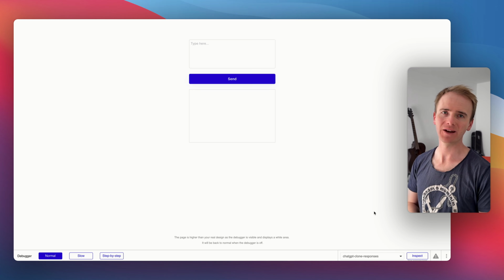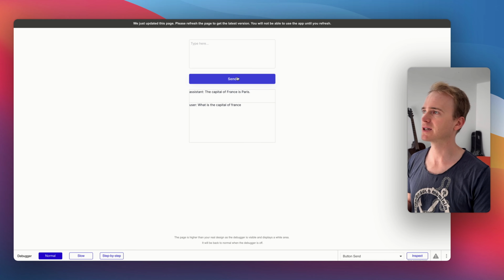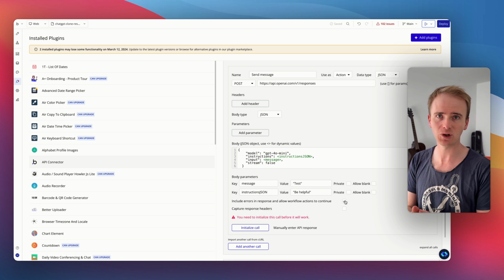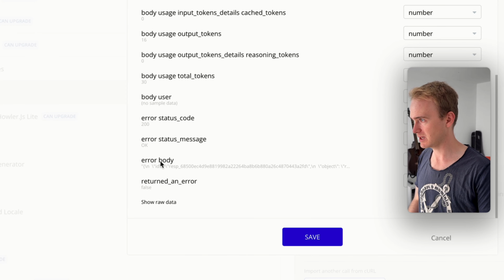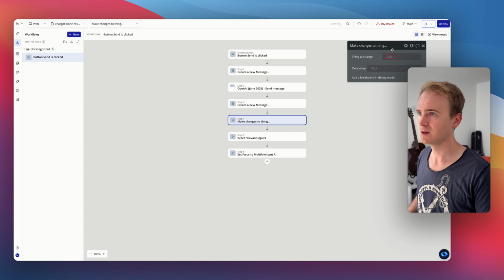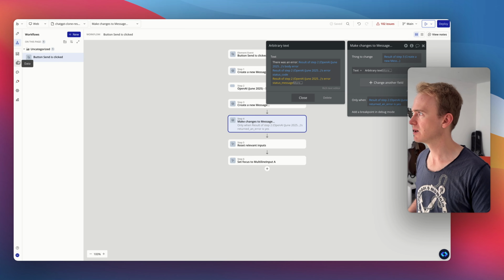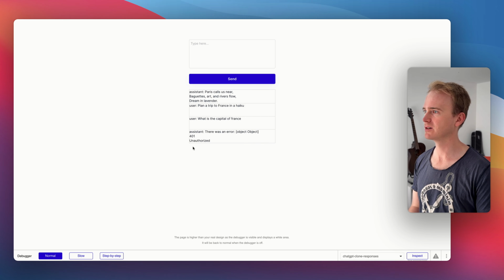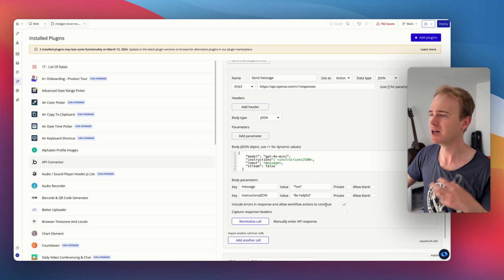Are Your Users Getting Frustrated By API Mistakes?